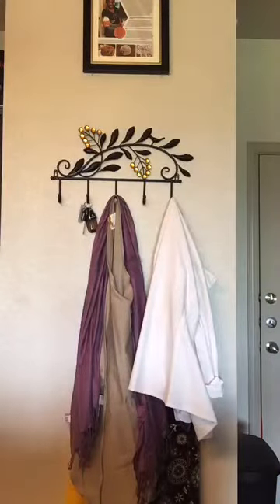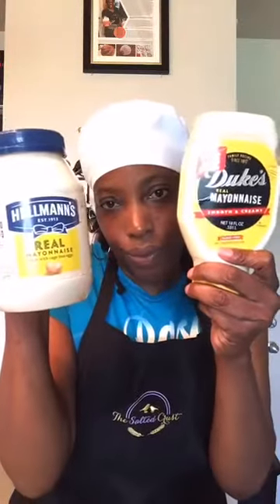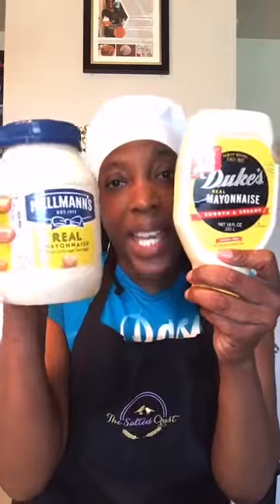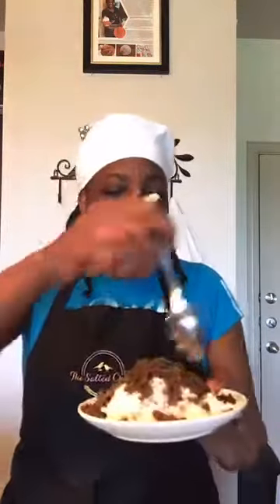WIWCT_Episode 5 Ground Beef 5 Ways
Welcome to Winging it with Chef Toya, a Facebook live series of videos to help you during this quarantine season. In this video I show you 5, actually 7 ways to use ground beef to make a fast and easy meal. Including Beef Stroganoff, Korean Beef and Rice and Zucchini Boats.